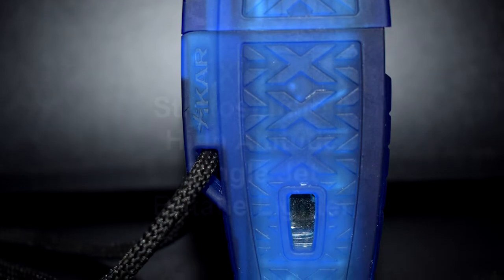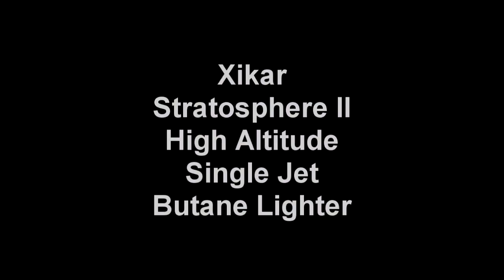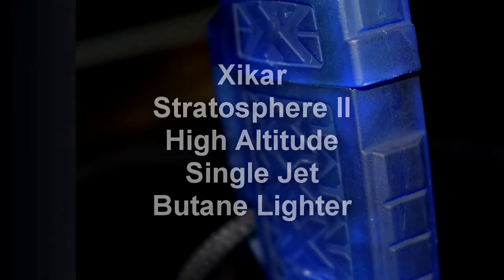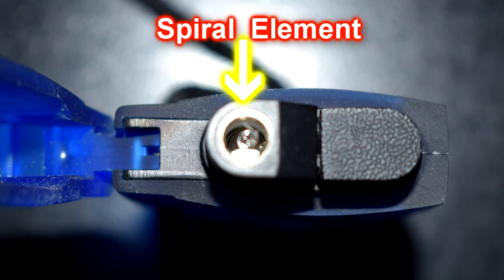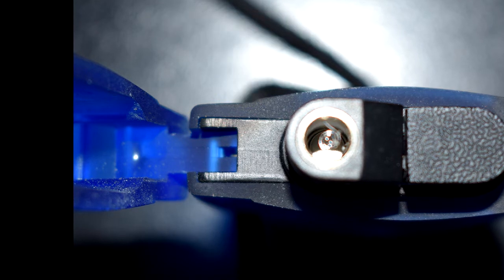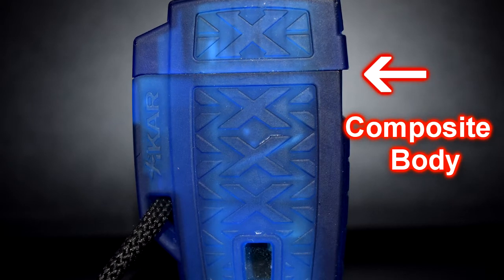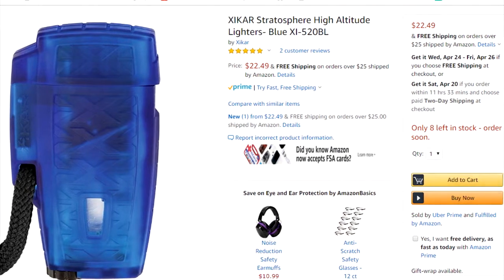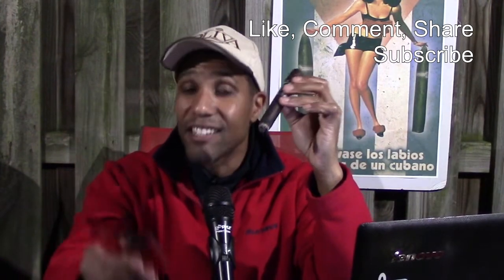Xikar Stratosphere II Review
Do you need a cheap Cigar Lighter?
Charles Walhingford reviews the inexpensive yet very reliable Xikar Stratosphere II butane torch cigar lighter. According to Charles Walhingford this is the best lighter for your money.